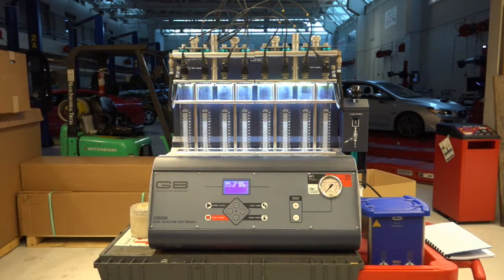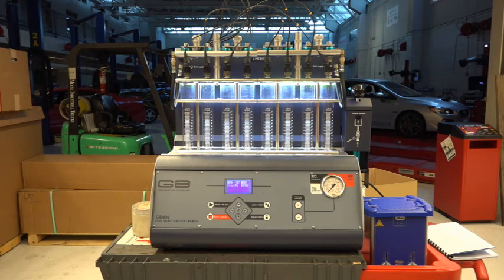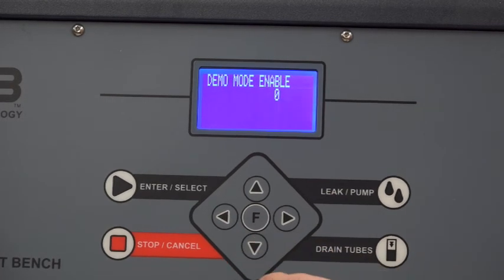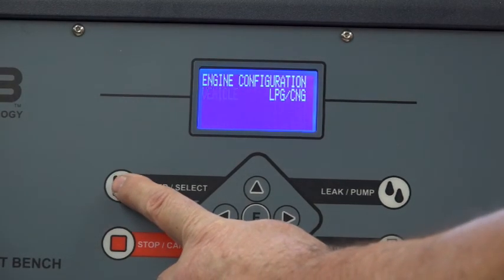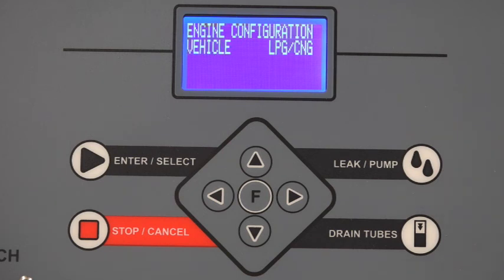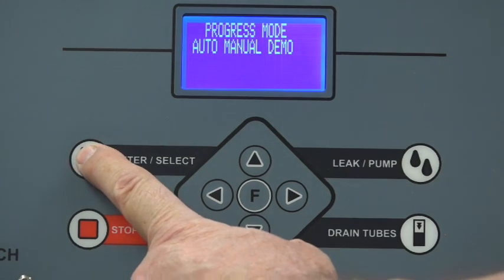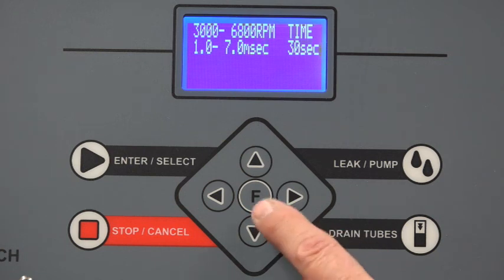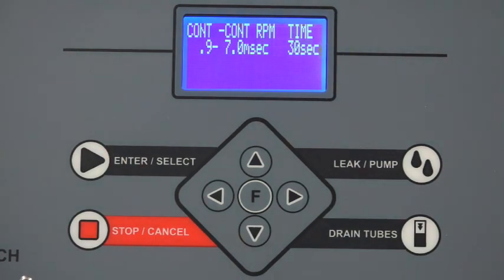GB800 Fuel Injector Bench Continuous (static) and Demo Modes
Enabling the Demo and Continuous (static) flow modes.